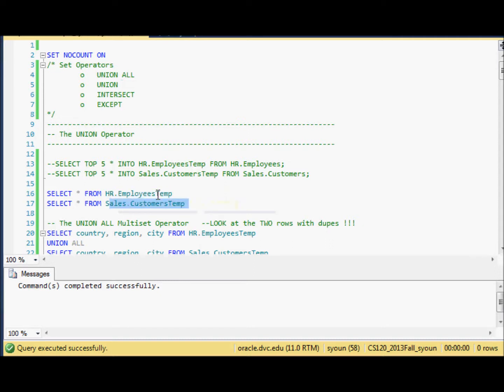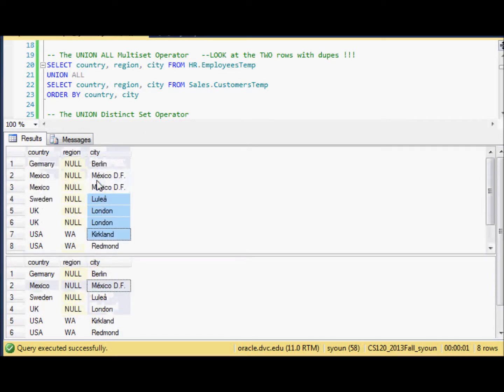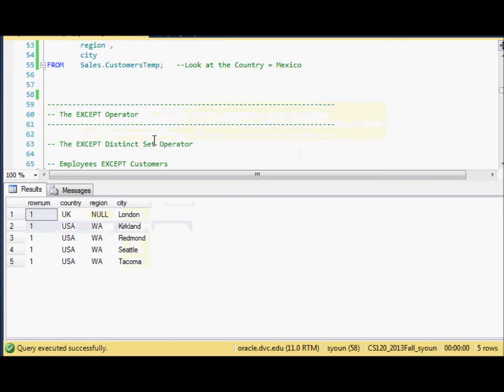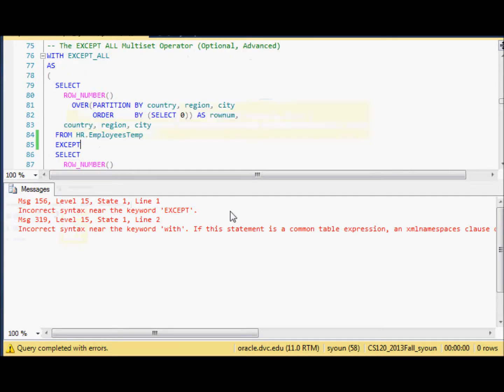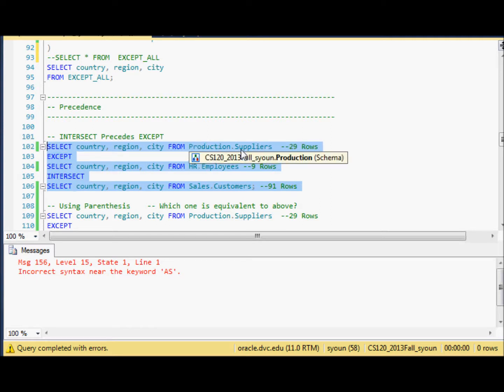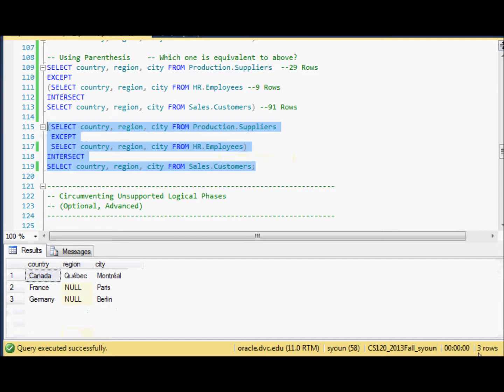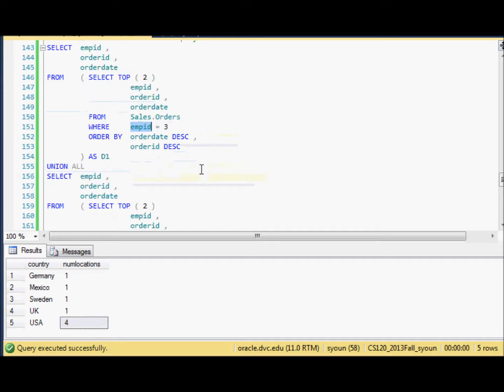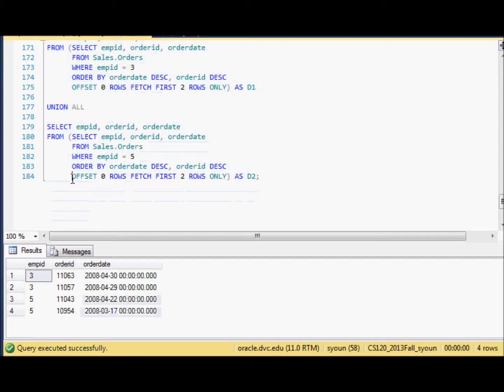Chapter 06 Set Operations Lecture